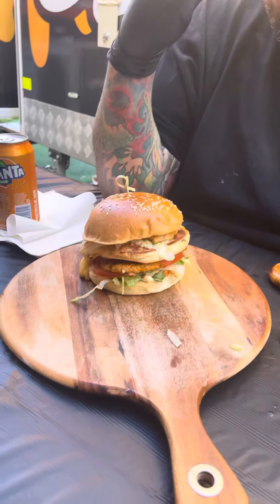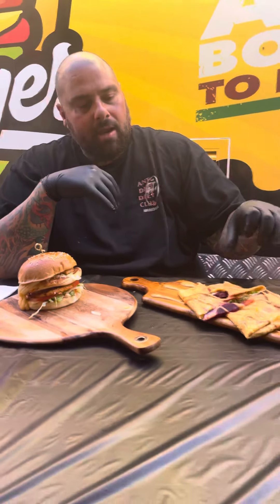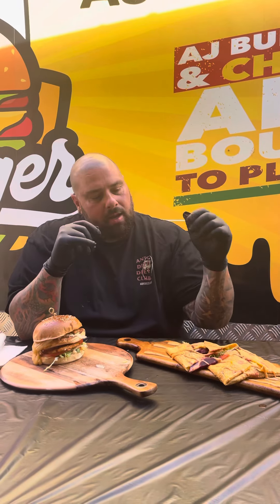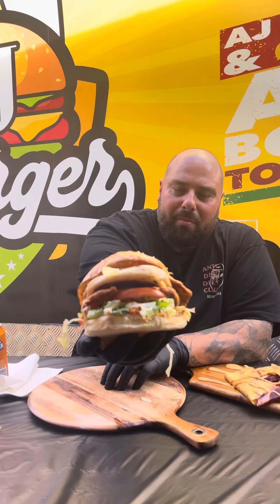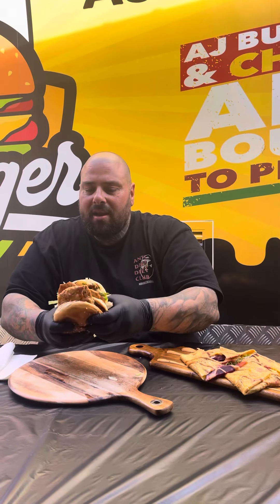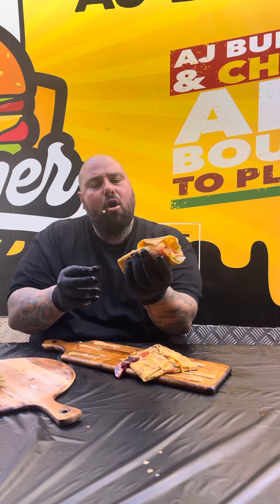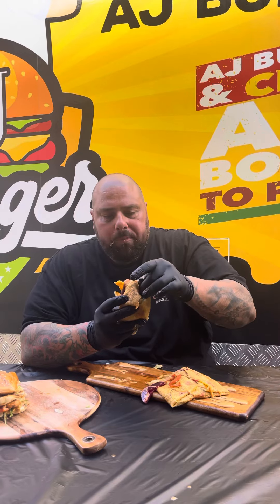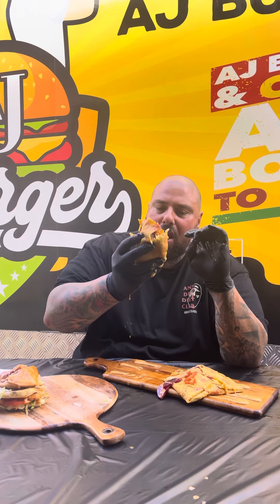THE NEW KID ON DA BLOCK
AJ burgers the new burger spot in Granville syd eg serving some delicious burgers and vegetarian options get out here today